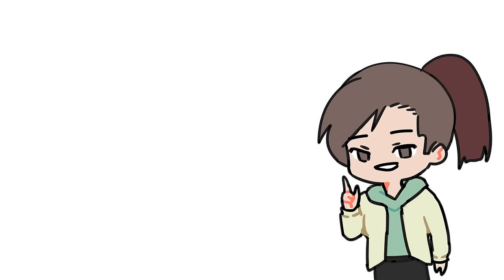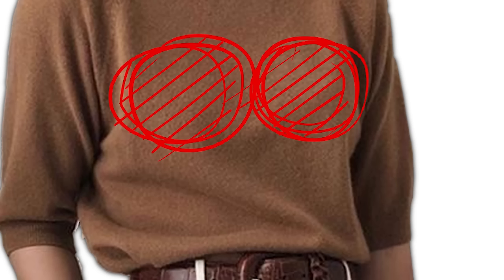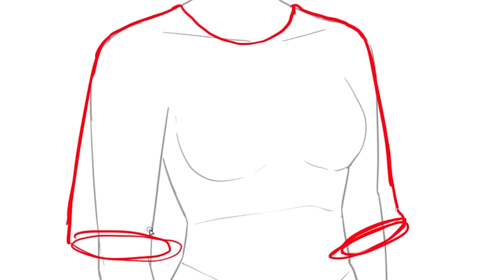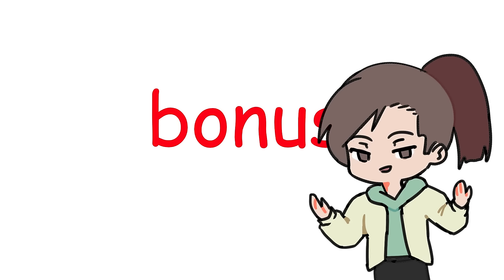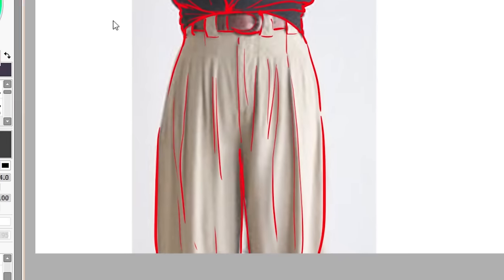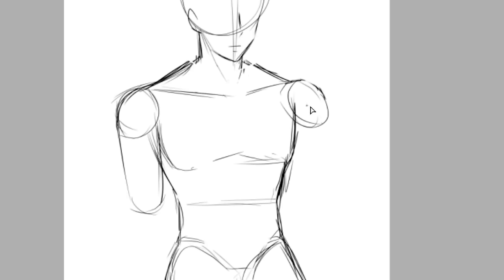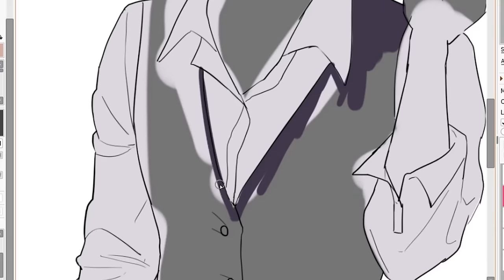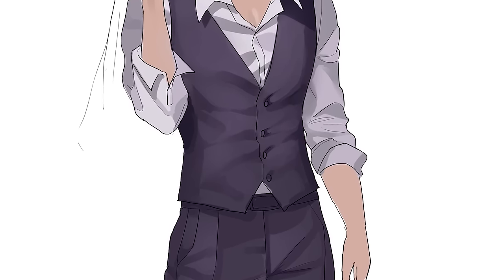How to Draw Anime Clothes | BEGINNER Tutorial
in this anime tutorial, i show u how to draw clothes and folds and wrinkles
i'm also gonna show u how to color clothes
lmao

Timestamps
00:00 Intro
00:33 How it works
01:50 Let's Draw
03:55 Using References
05:35 Recap
06:32 How to Color

Products:
Pop filter
Graphics Tablet

give my vid a like if you're reading this description